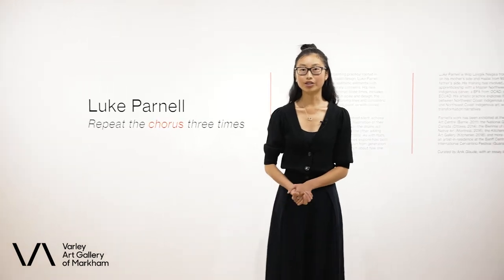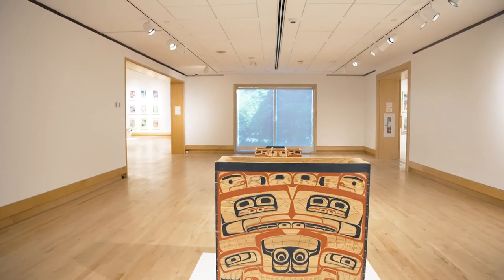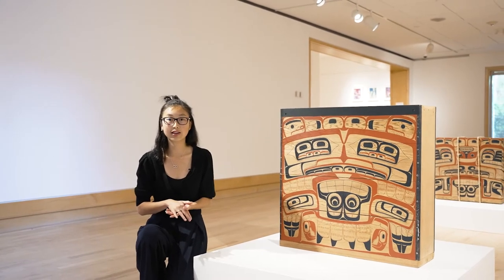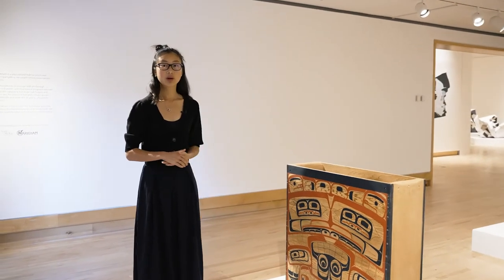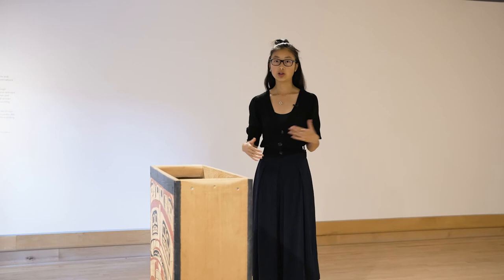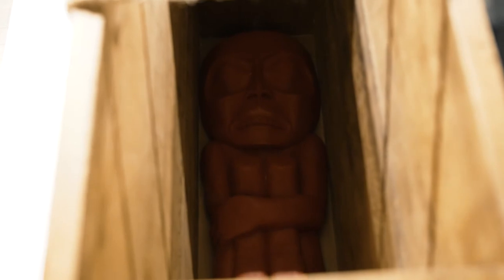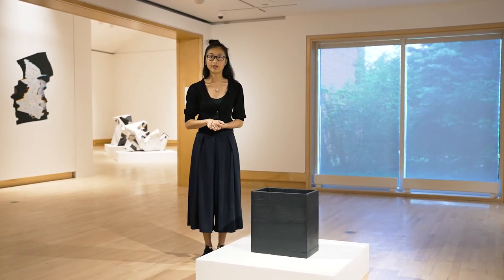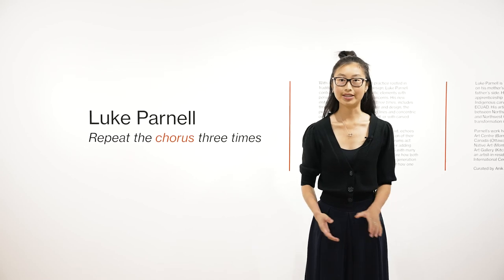Beyond the Varley: Luke Parnell (Part 1)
This summer, we had the pleasure to present Luke Parnell's newest installation titled “Repeat the chorus three times.” In this Beyond the Varley video, our Gallery Animateur Natalie Lam walks us through the installation and explains how the artist contrasts formal Norwest Coast design with personal and contemporary concerns.

Luke Parnell is Laxgiik (eagle) from Wilps Kwa’kaans on his mother’s side and Haida from Massett on his father’s side. His training has involved a traditional apprenticeship with a Master Northwest Coast Indigenous carver, a BFA from OCAD, and an MA from ECUAD. His artistic practice explores the relationship between Northwest Coast Indigenous oral histories and Northwest Coast Indigenous art, with a focus on transformation narratives. Parnell’s work has been exhibited at the MacLaren Art Centre (Barrie, 2011), the National Gallery of Canada (Ottawa, 2014), the Biennial of Contemporary Native Art (Montreal, 2016), the Kitchener-Waterloo Art Gallery (Kitchener, 2018), and more. He has been an artist-in-residence at the Banff Centre and the International Cervantino Festival (Guanajuato, Mexico).

Repeat the chorus three times
Varley Art Gallery of Markham
February 1 to September 6, 2021
Curated by Anik Glaude

With a sculpture and painting practice rooted in traditional Northwest Coast design, Luke Parnell contrasts these formal aesthetic elements with personal and contemporary concerns. His new installation, Repeat the chorus three times, includes three box drums. Varying in scale and design, the pieces are adorned with curving lines and concentric ovoids in both red and black paint, or with carved elements.

In the gallery, the drums are rendered silent, echoes of their beats audible only in the imagination of their viewers. At the same time, however, the drums act like the verse of a song, one after the other adding meaning to an evolving visual narrative. As with many of Parnell’s past works, these pieces explore how both culture and trauma are passed down from generation to generation, creating a conundrum about how one reconciles with both simultaneously.

To learn more about the exhibition and the artist, visit the following sites.

Our Gallery Animateurs program is organized by the Varley-McKay Art Foundation of Markham, and funded by Canada Summer Jobs and TD Bank Group.